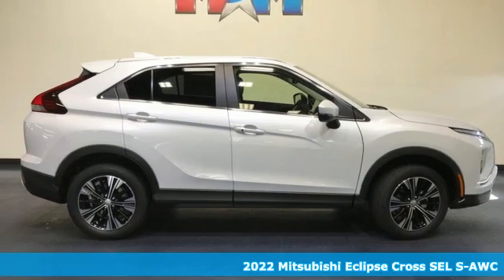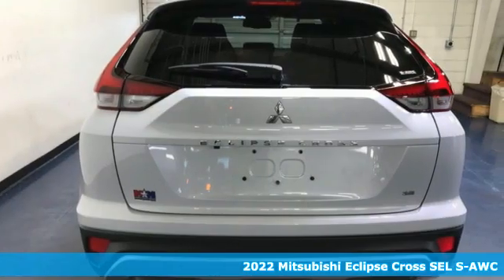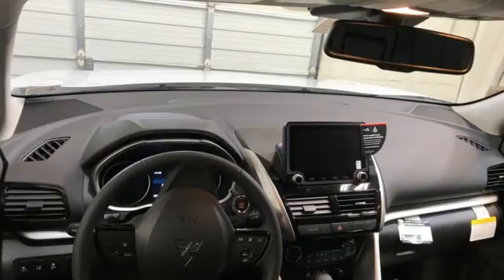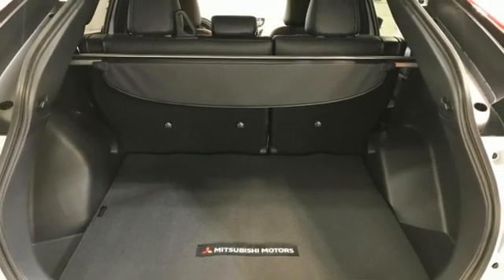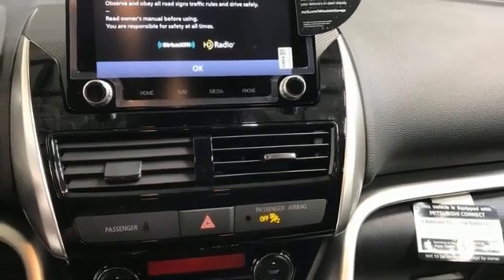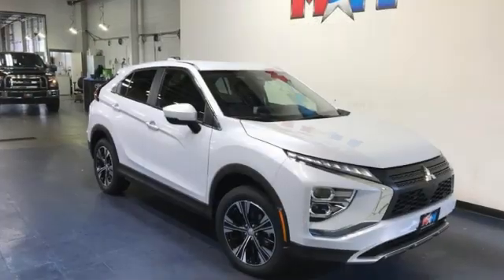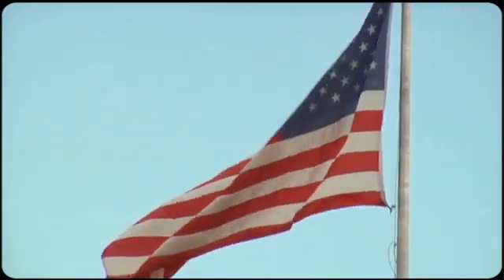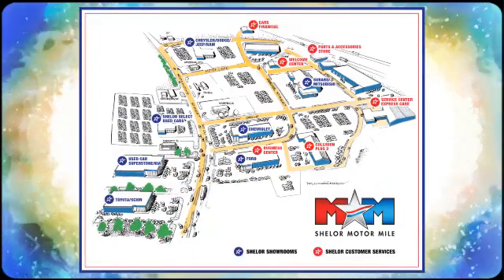New 2022 Mitsubishi Eclipse Cross Christiansburg VA Blacksburg, VA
Year: 2022
Make: Mitsubishi
Model: Eclipse Cross
Trim: Sport Utility
Engine: 1.5L 4 Cylinder Engine
Transmission: CVT Transmission
Color: WHITE_DIAMOND
Stock #: MT220021
VIN: JA4ATWAA6NZ004184